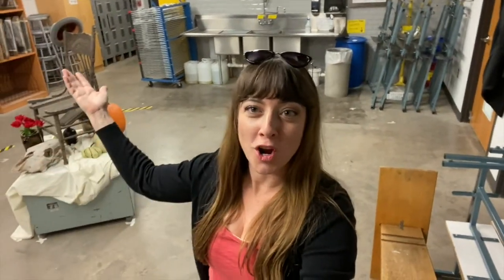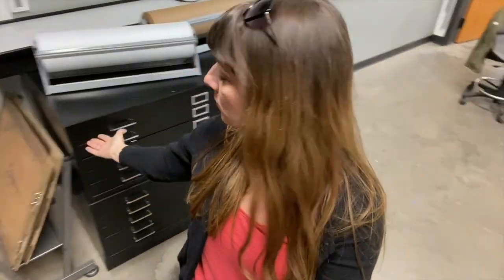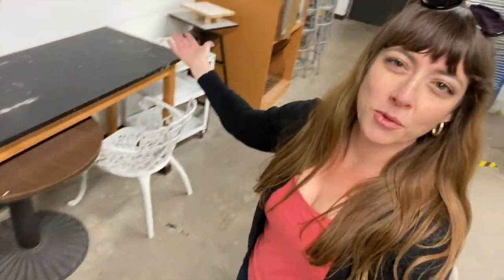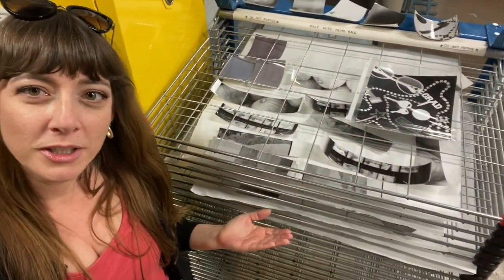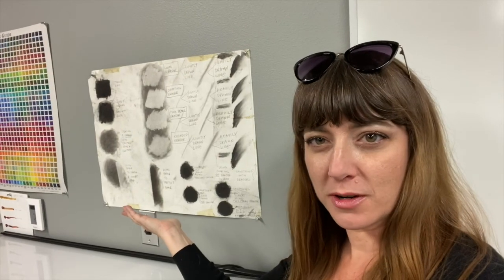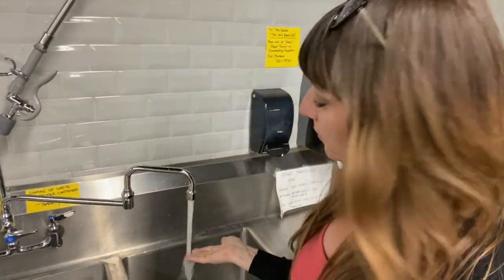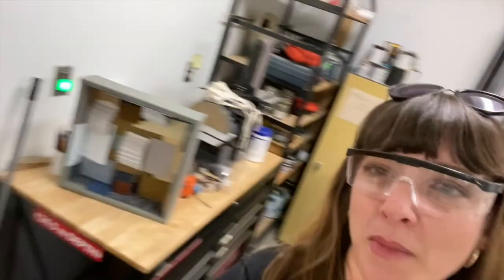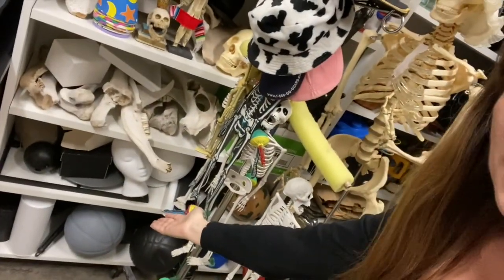EPCC Transmountain Campus StudioTour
Check out the studio art classrooms through an MTV  Cribs parody video with Professor Spiliotis